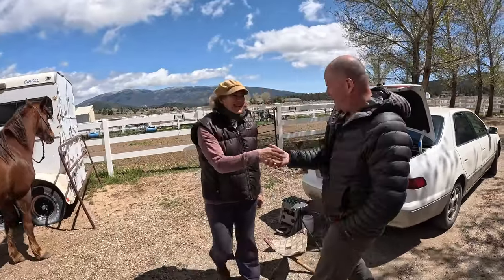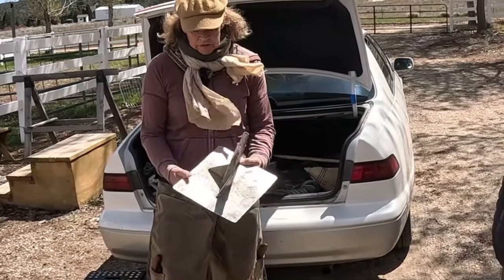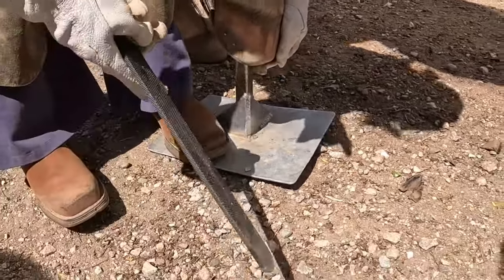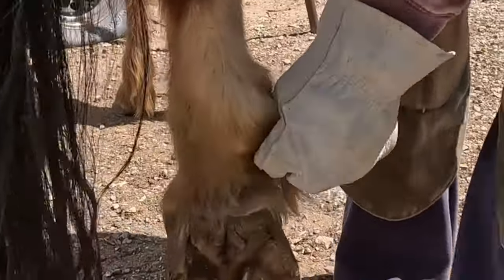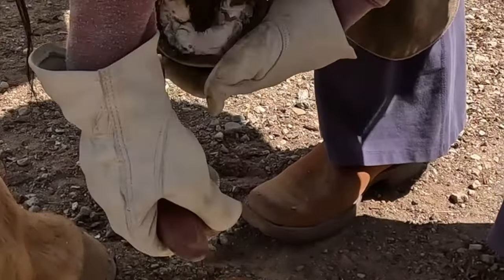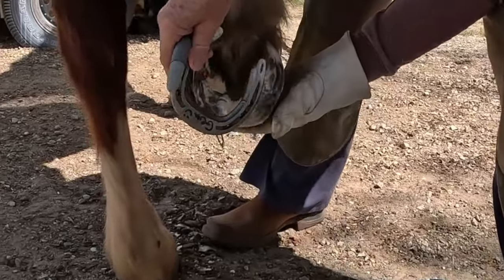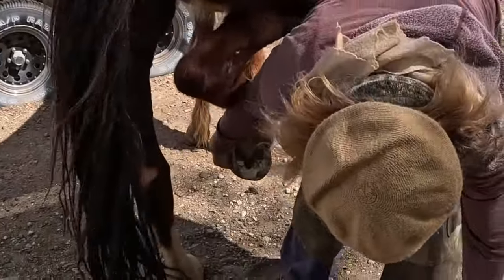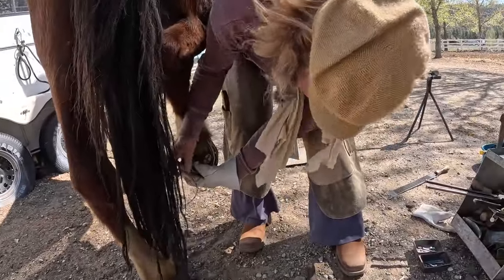Meet the Female Farrier Redefining Hoof Care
Dawn Jenkins learned hoof trimming and cleaning a horse hoof from her famous uncle, Ink Knudsen. She then sought a thorough farrier education to delve deeper into the best horse hoof care and horseshoer skills. She has been crafting her trade since 1990. Dawn is a farrier, a pilot, a writer, and a horse breeder, too.

00:00 Intro
00:35 Meet Dawn
03:10 Horse Zone
04:50 Gotta Love it
06:24 Hoof Trim
09:30 Shoe Fit
14:27 Wrap Up